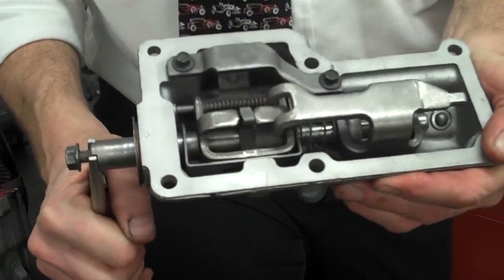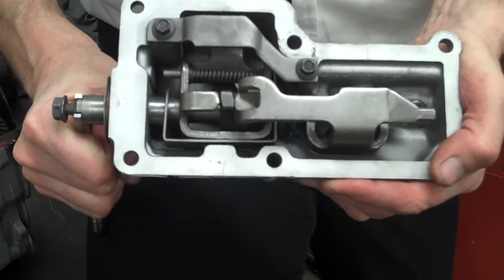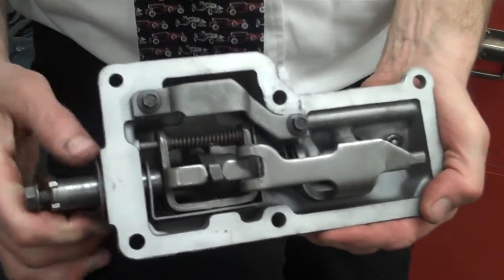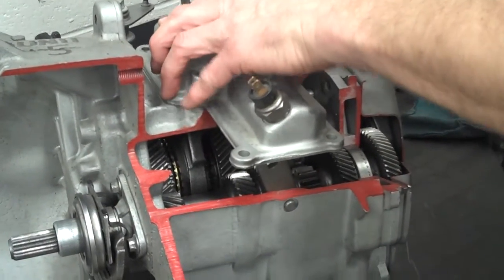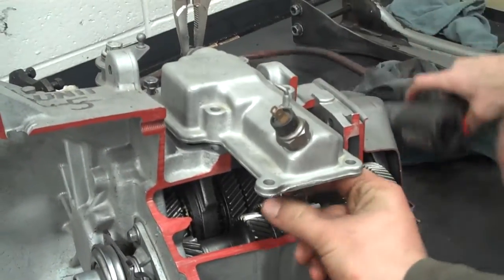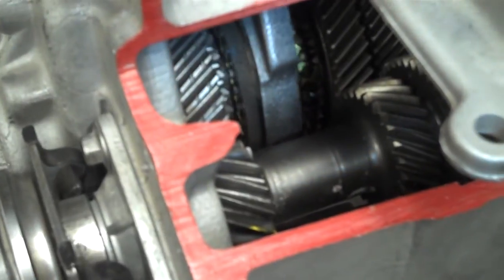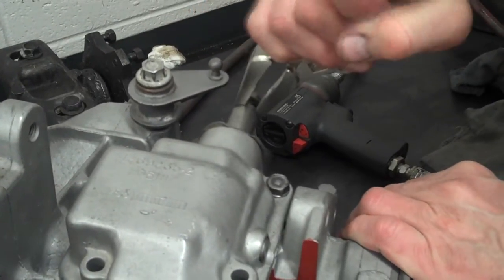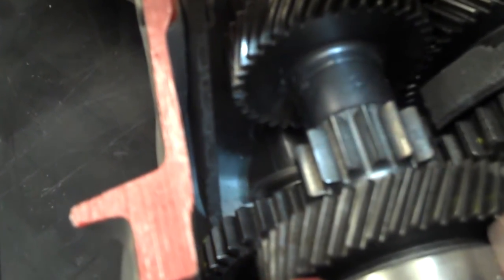Manual transmission InterLock operation - Ford 5 speed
This a demonstration of how the gear shifter assembly or interlock mechanism works on a Ford 5 speed manual trans-axle.